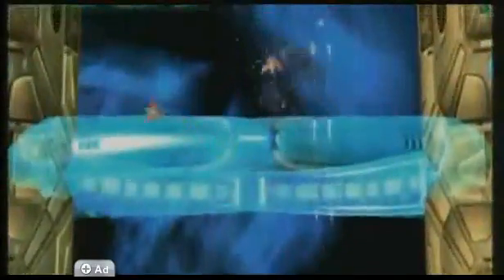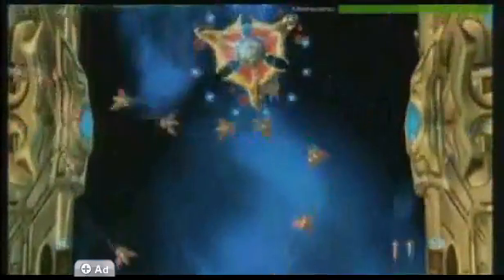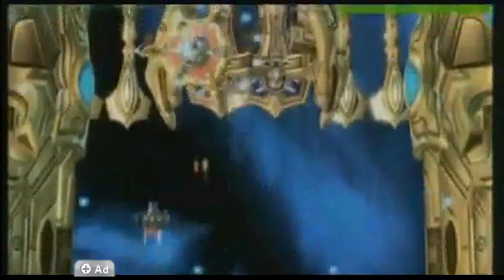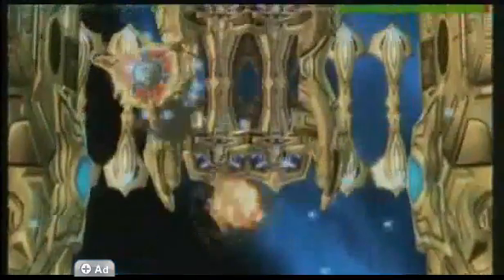Blizzcon 2009 StarCraft II Lost Viking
Blizzcon 2009 video showing the potential of the map editor in StarCraft II. In this case, the "Lost Viking".